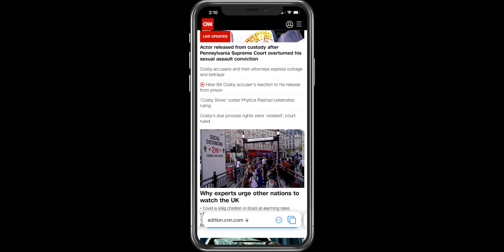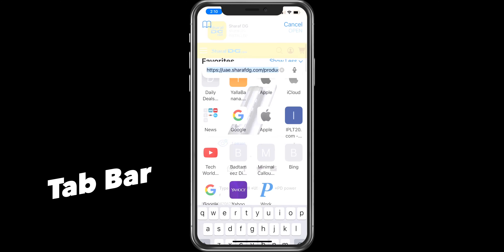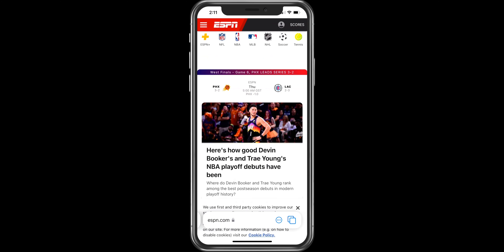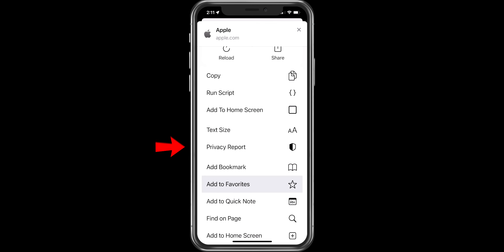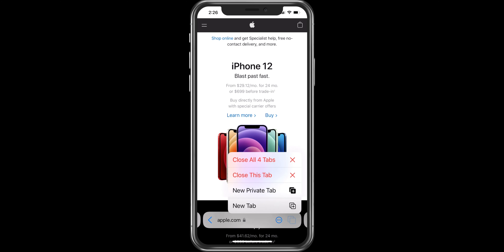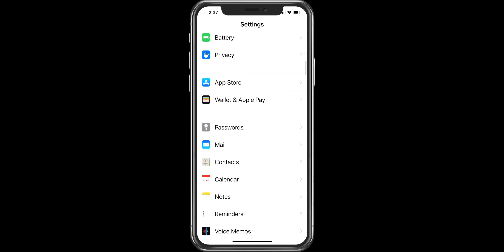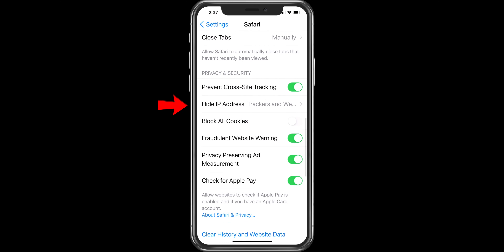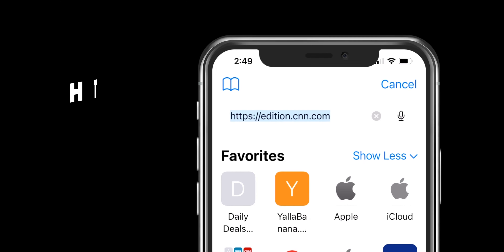iOS 15 Amazing New Safari Features!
This video is about safari in iOS 15
Fresh look of new Safari in iOS 15